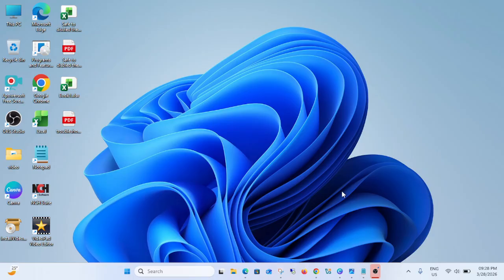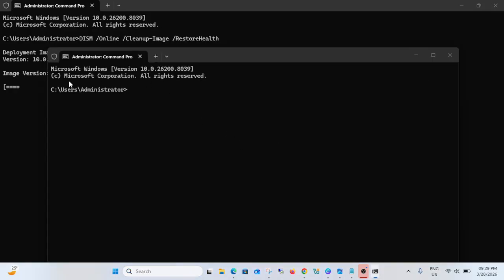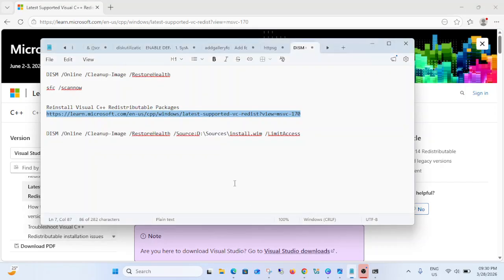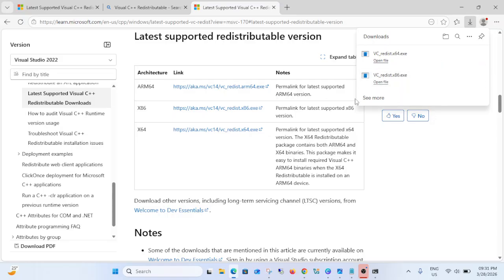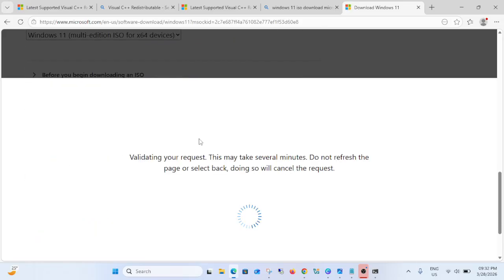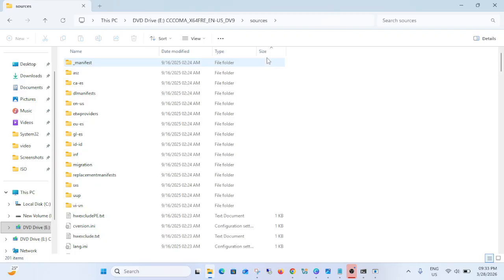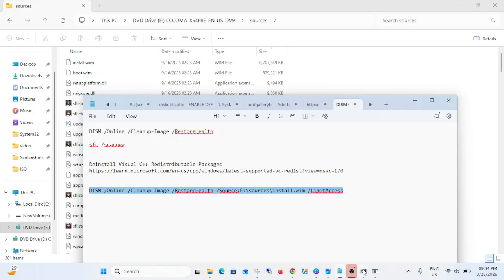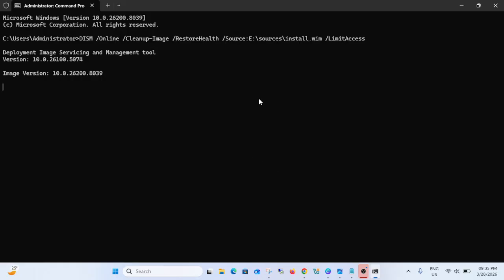✅How to Fix the Bad Image 0xc000012f Error in Windows 10/11/7/8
sfc /scannow

DISM /Online /Cleanup-Image /RestoreHealth /Source:E:\sources\install.wim /LimitAccess